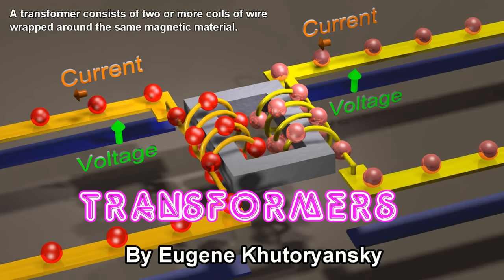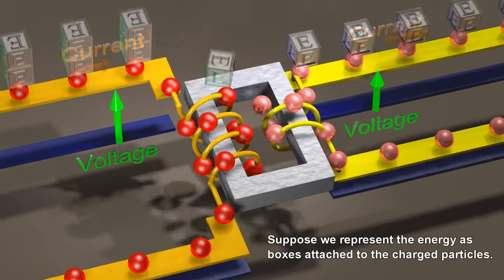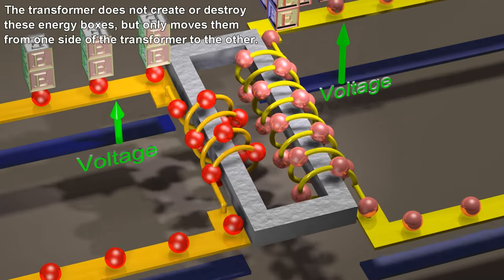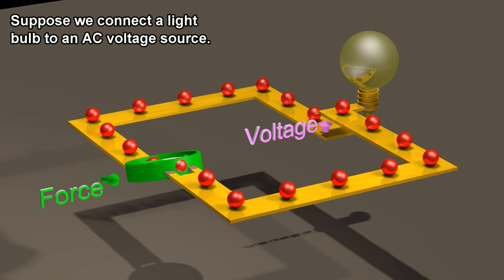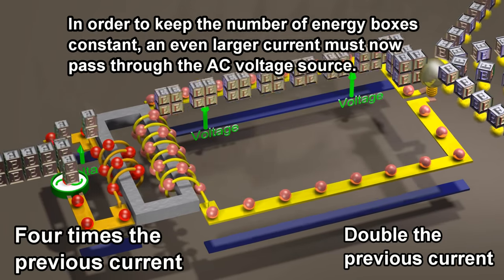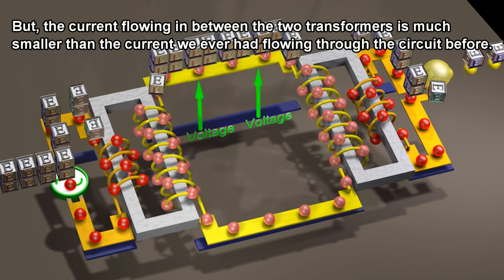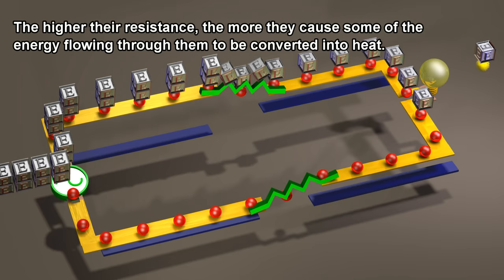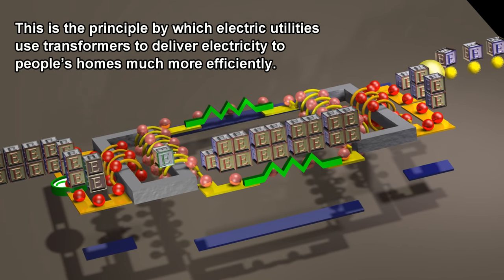Transformers - Electric Power transmission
Visualization of how electric transformers operate.